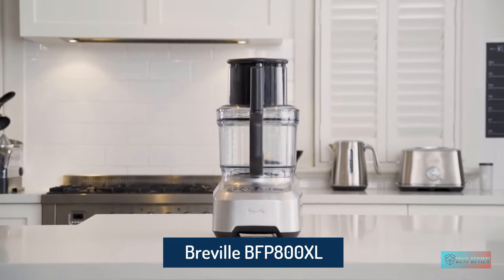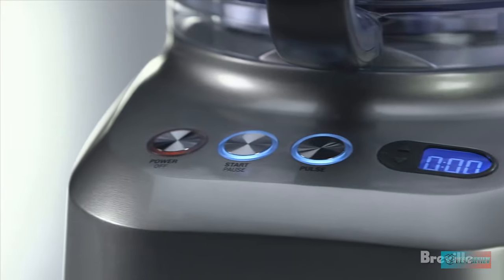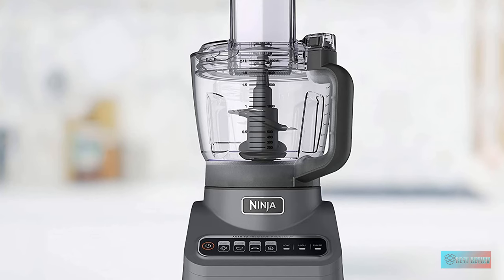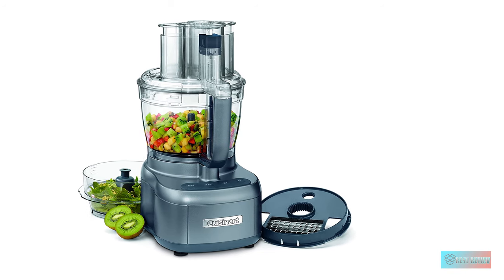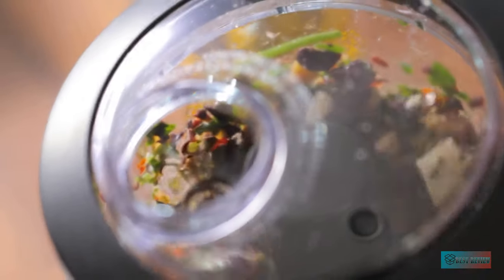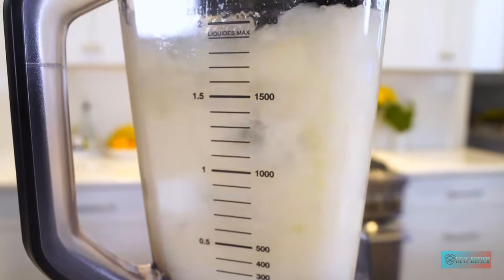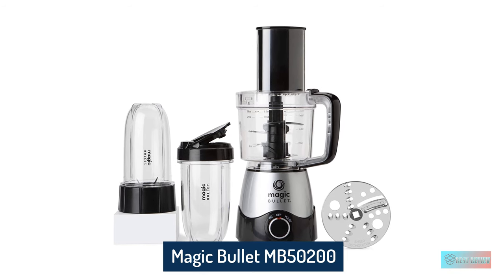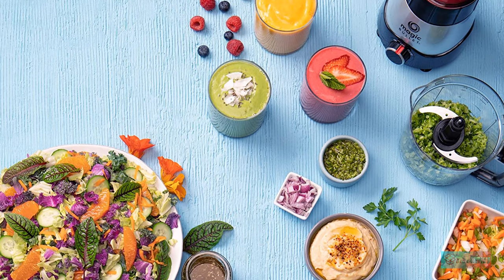Top 6 Best Food Processors 2021 (Review)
Amazon Product Link To Best Food Processors in this video:

1. Breville BFP800XL Sous Chef 16 Pro Food Processor, Brushed Stainless Steel
Amazon USA

2. Ninja BN601 Professional Plus Food Processor, 1000 Peak Watts, 4 Functions for Chopping, Slicing, Purees & Dough with 72-oz.
Amazon USA

3. Cuisinart FP-13DGM Elemental 13 Cup Food Processor and Dicing Kit
Amazon USA

4. KitchenAid KFCB519ER Cordless 5 Cup Food Chopper - Empire Red
Amazon USA

5. Ninja BN801 Professional Plus Kitchen System, 1400 WP, 5 Functions for Smoothies, Chopping, Dough & More with Auto IQ, 72-oz.
Amazon USA

6. Magic Bullet MB50200 Kitchen Express, Silver, 3.5 cup
Amazon USA

With regards to making life more straightforward, the best food processor is a definitive kitchen must-have. With bowls for blitzing, slashing, and in any event, plying batter, just as plates to shred and cut, these multi-taskers will save you some constant and exertion.

With the Holiday season attracting, putting resources into the best food processor for your kitchen will pay off in a flash. You can even decide on a Black Friday food processor bargain and have your new food chopper conveyed in a lot of time to make your occasional stuffing. Highlighting brands like Ninja, KitchenAid, Cuisinart, Breville, and even Thermomic, our main ten food processors arrive in an assortment of styles and costs. There are even a couple of choices for the individuals who need a blender food processor combo to go about as perhaps the best blender just as cleaving onions and carrots to make a splendid base for sauces.

A great deal of food processors are very cumbersome, with limits of up to 14 cups. These are impeccably intended for huge families or the people who need a machine to make entire suppers, yet in case you are lacking in space for capacity, you might need to consider one of the more modest food processors in our aide. One of our top picks, the KitchenAid 5 Cup Food Chopper, is cordless, which means you can haul it around the kitchen and use it to make natively constructed mayonnaise or quick pureed tomatoes.